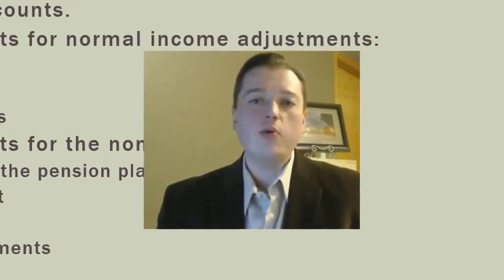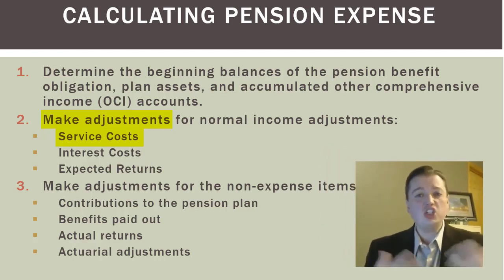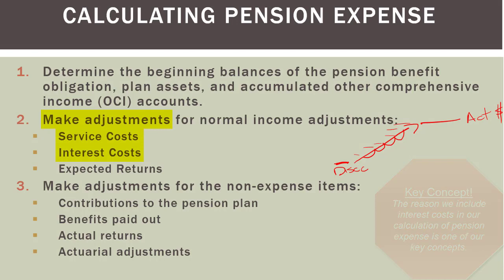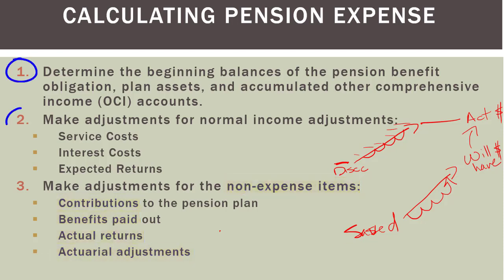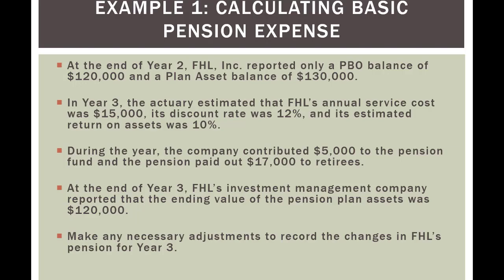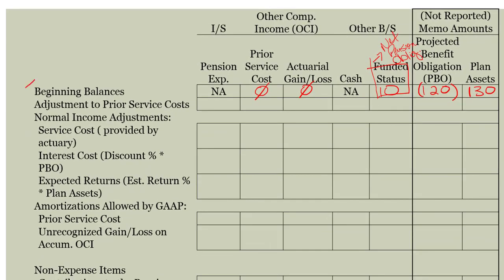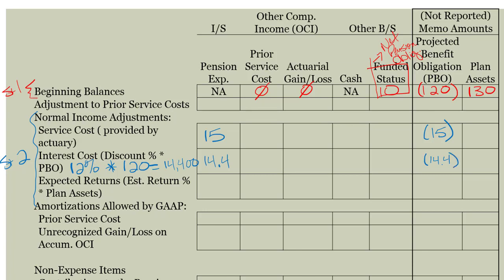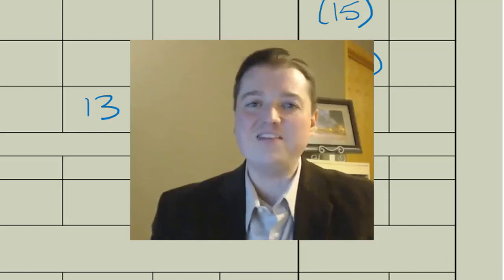ABC Accounting for Pensions pt 2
This 2nd segment continues our discussion of pensions with the steps to calculating pension expense. As part of the discussion, we talk about the basic elements of a defined benefit pension that affect net income every year and the other adjustments that need to be made in order to make the adjusting entry for pensions. Finally, we introduce the pension worksheet and start an example of a basic pension.